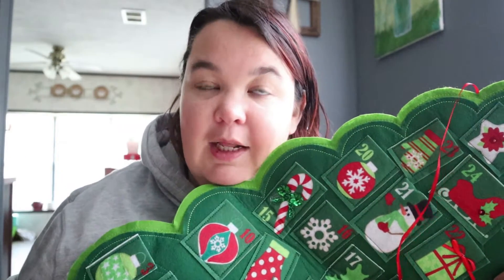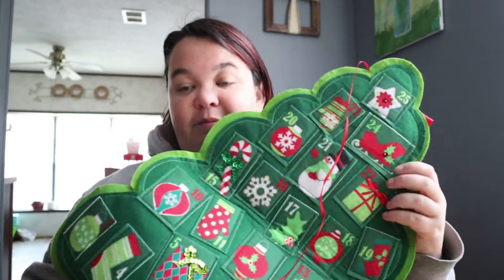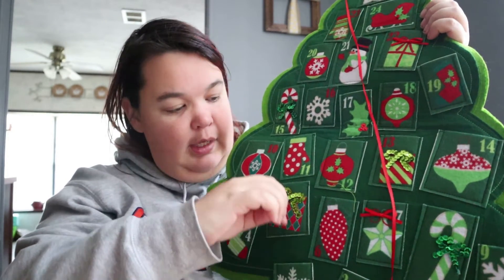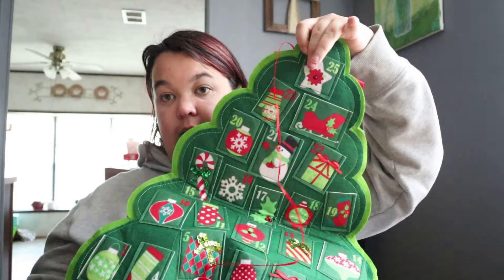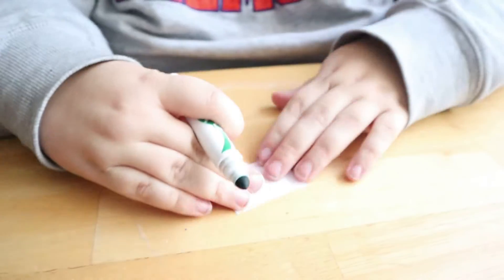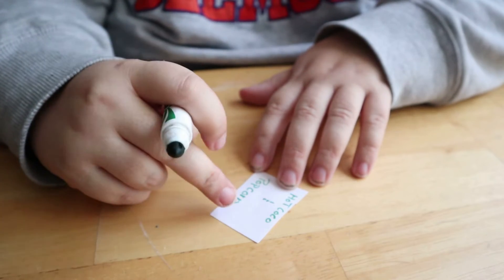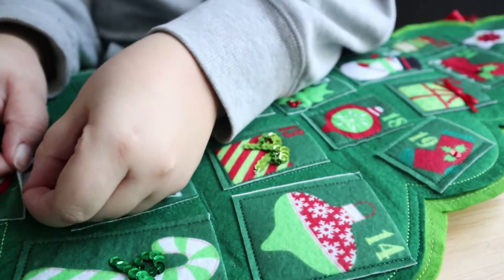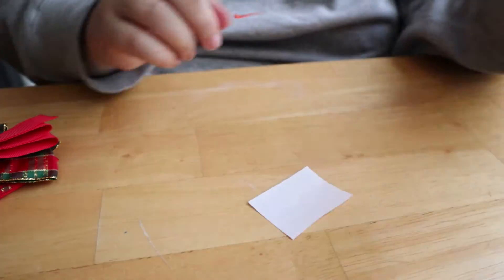Vlogmas Day Six: A Simple DIY Advent Calendar!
Welcome!

Today Video is a me making a very simple advent calendar for my kids. This video is very simple. I do hope you enjoy it!